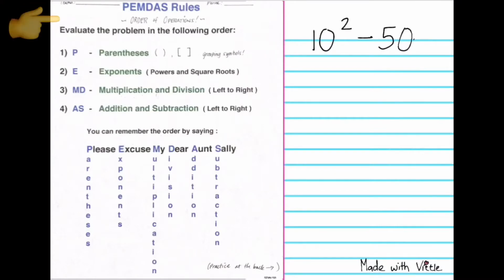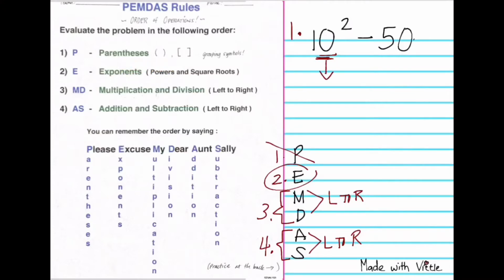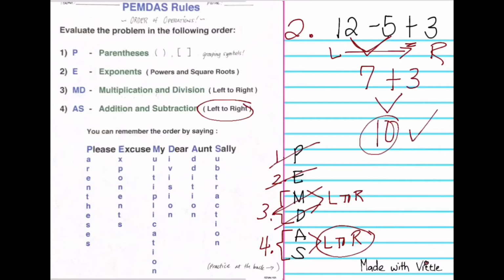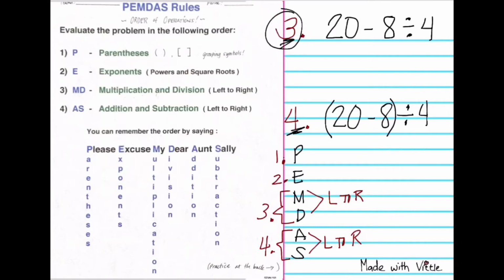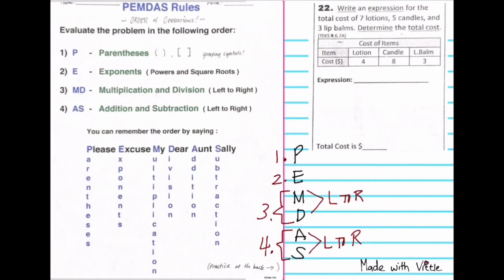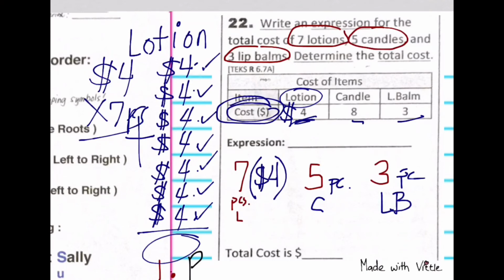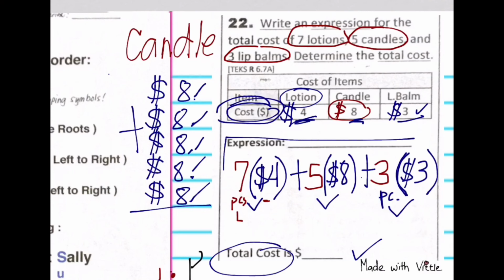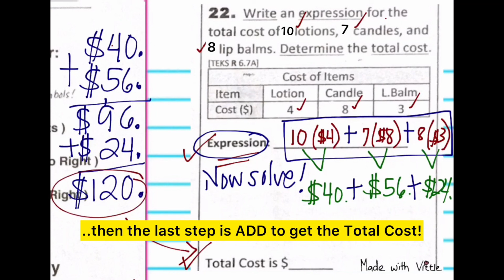Order of Operations and How to Write Numerical Expressions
Hello, my students and to all students around the world👋🏼😊

I hope this video will help you better understand how to correctly perform Order Of Operations using PEMDAS when solving numerical expressions.

Further, in this video I also showed how to WRITE NUMERICAL EXPRESSIONS based on real-life situations.

Happy learning!  And I’ll see you in my next video‼️😊💯✔️

~MrsMallari 🍎👩🏻‍🏫📚💯✔️